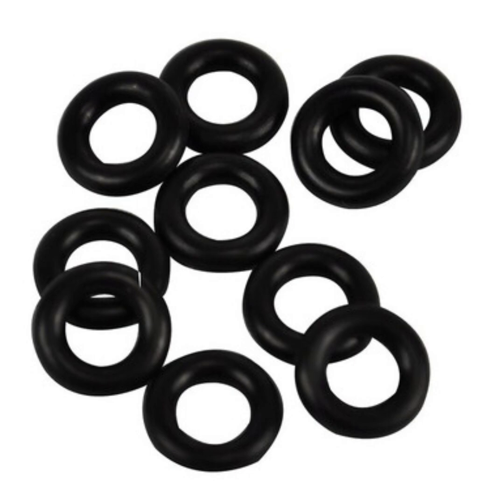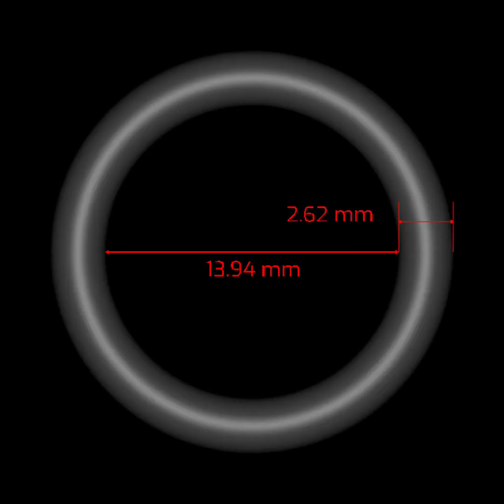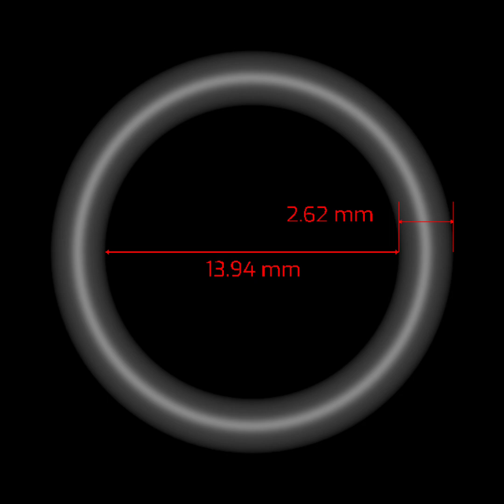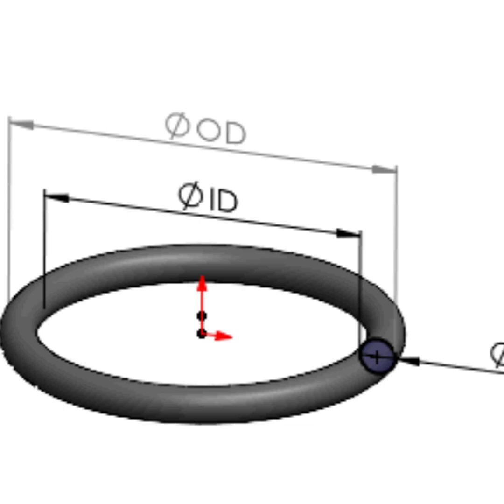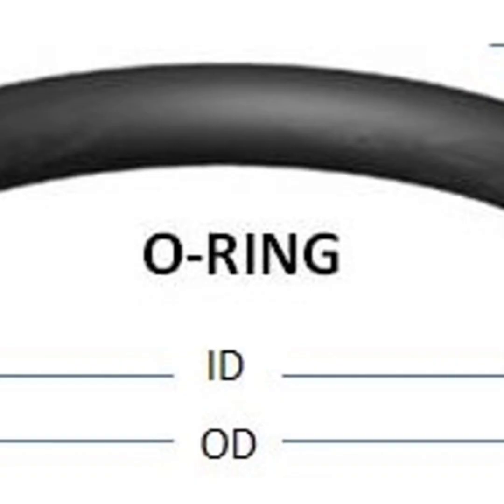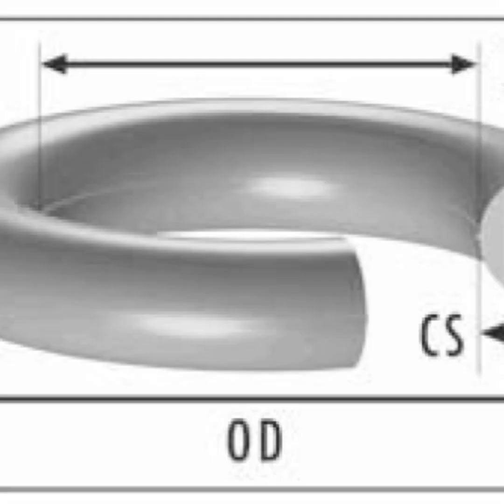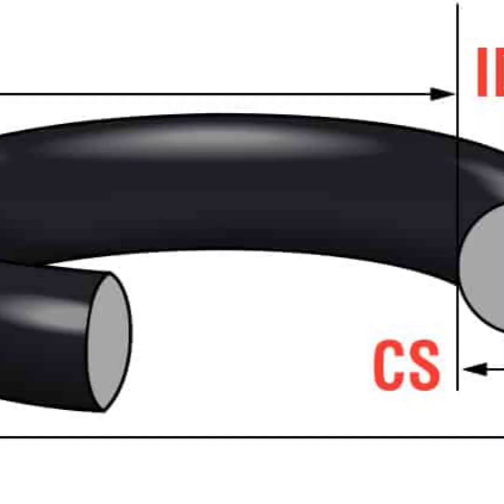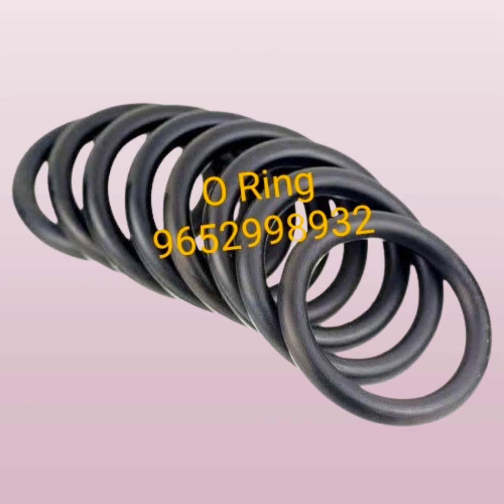Use and Application of Rubber O Ring